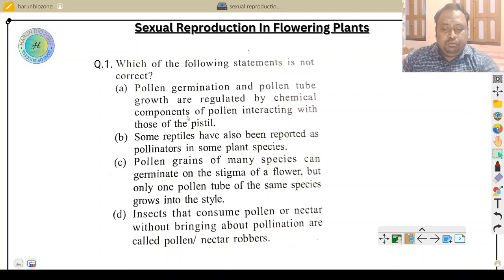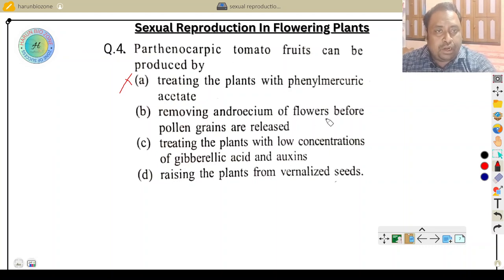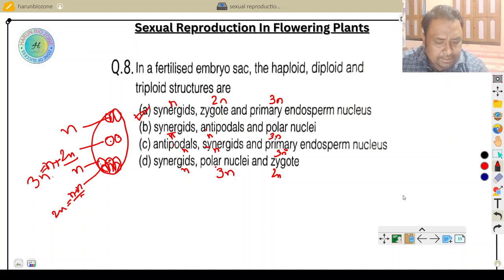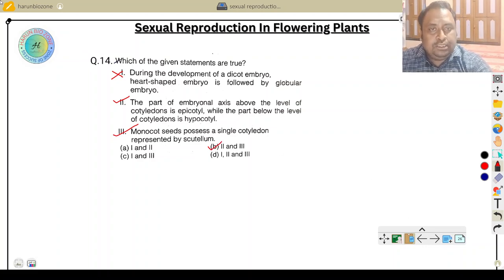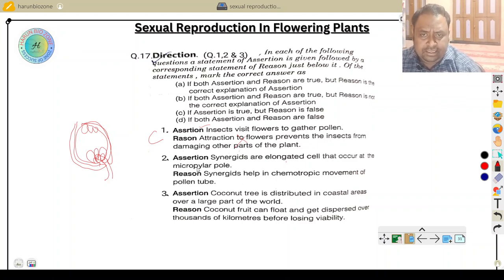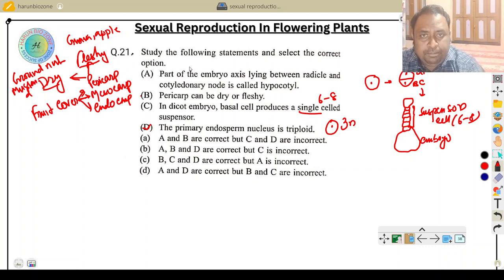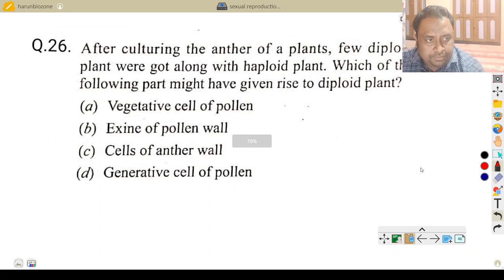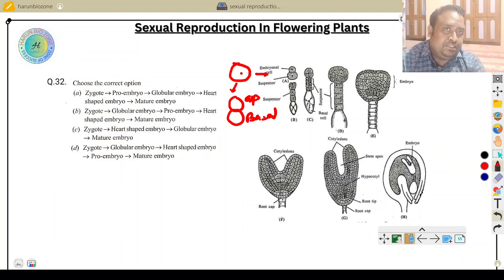sexual reproduction in flowering plants class xii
biology mcq,
biology problems,
biology problem for neet
neet biology,
bio zone,
biology classess,
biology video,
neet important mcq,
neet 2024,
biology by,
class bio,
class biology,

• Insta:  Md Harun Al Rasid (@mdharunalrasid8010) • Instagram photos and videos

 Hardware use:
• BOYA BY-M1: BOYA By-m1 3.5mm Electret Condenser Microphone with 1/4" Adapter for Smartphones, DSLR, Camcorders Microphone - BOYA : Flipkart.com
• PC: HP 23.8 inch Full HD LED Backlit IPS Panel White Colour Monitor (M24fwa) Price in India - Buy HP 23.8 inch Full HD LED Backlit IPS Panel White Colour Monitor (M24fwa) online at Flipkart.com
• CAMERA STAND: subton Overhead Tripod Camera Stand 360 Degree Mobile Holder Cell Phone Stand | Compatible With All Smartphones For Creating Cooking Webcam Sketch Product Review Education and Side Angle Videos Tripod, Monopod, Tripod Clamp, Tripod Bracket, Tripod Ball Head - subton : Flipkart.com
• IRIUN WEBCAM: Iriun Webcam - Download (lo4d.com)
• ANDROID MOBILE
• WACOM PEN TAB